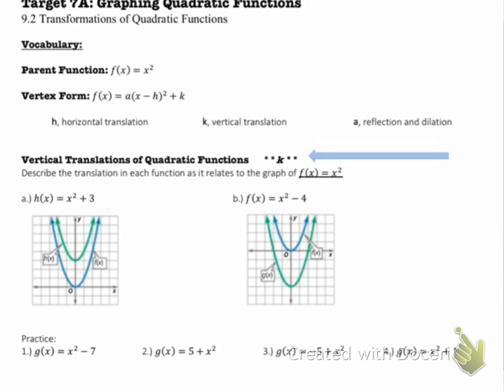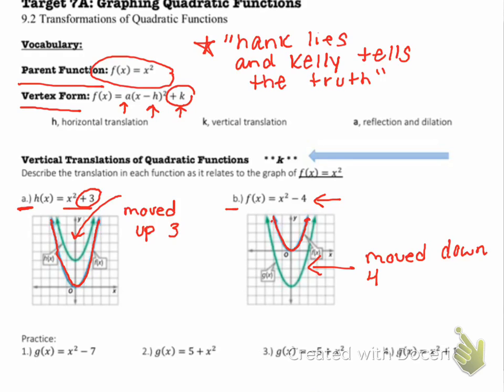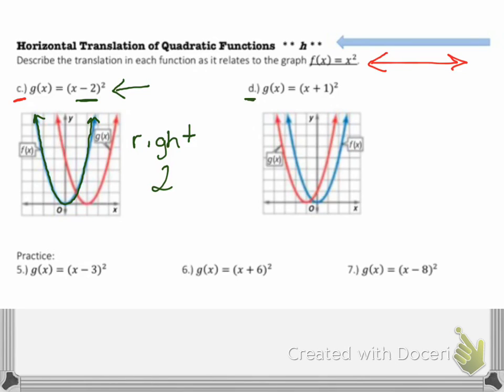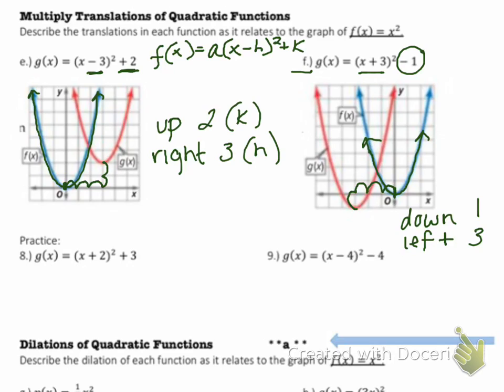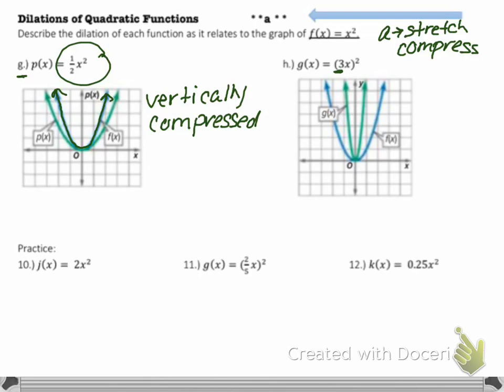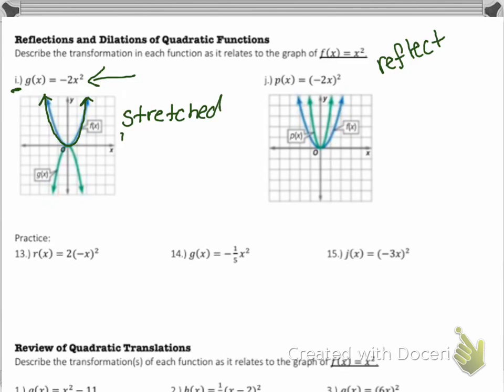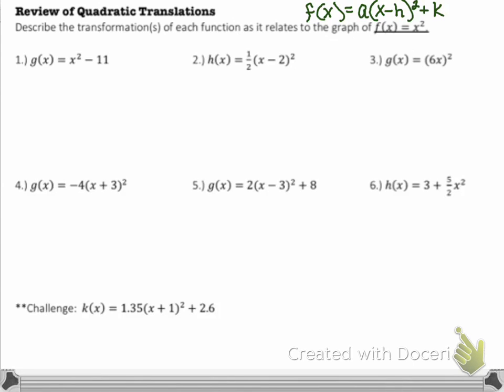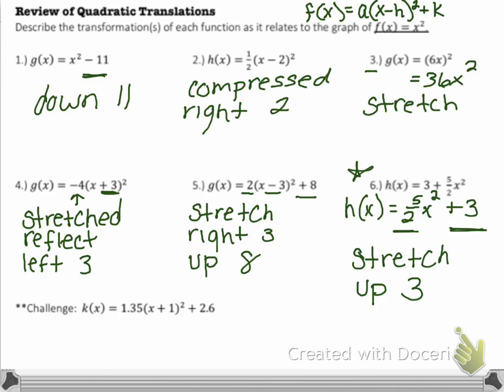9 2 video 1 translations